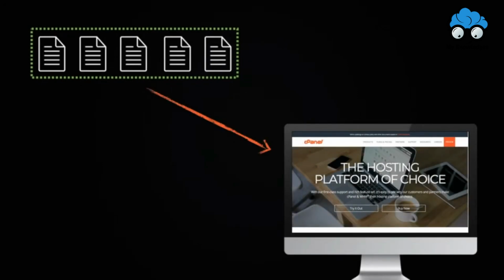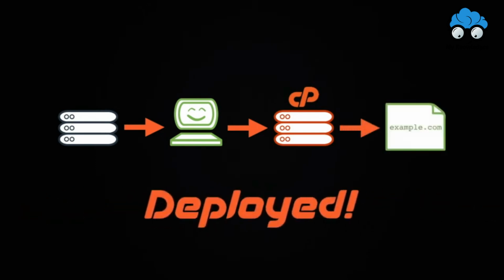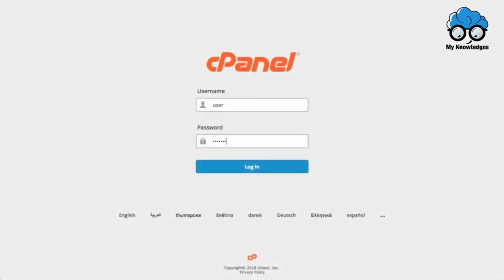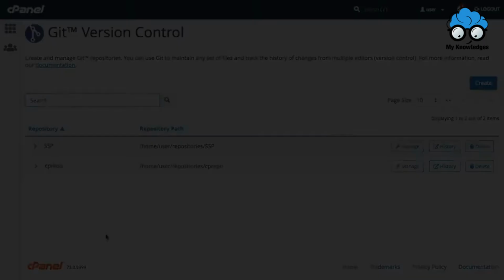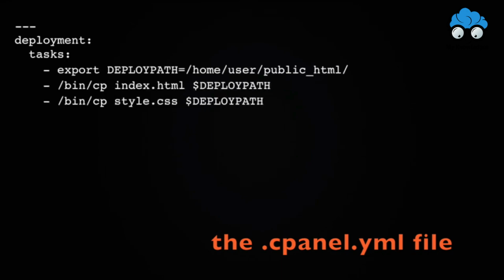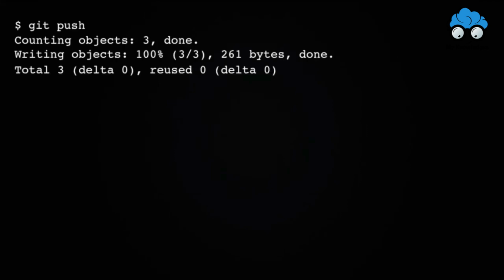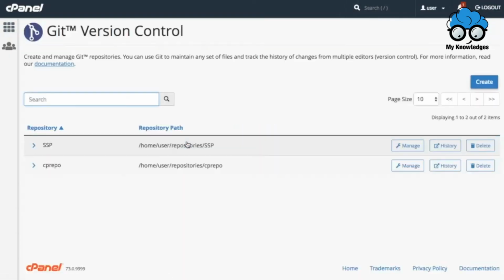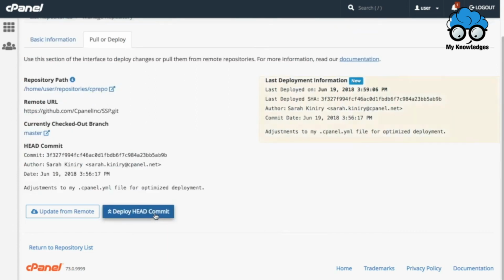cPanel Tutorials How to Use Pull Manual Deployment with Git Version Control